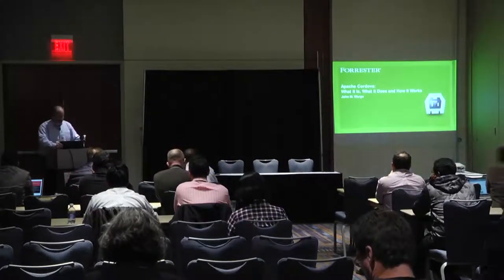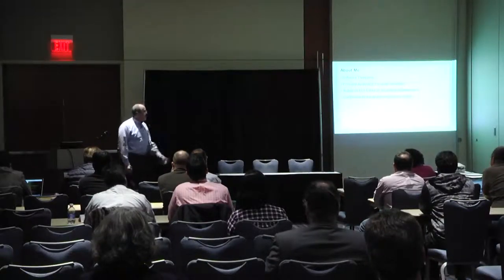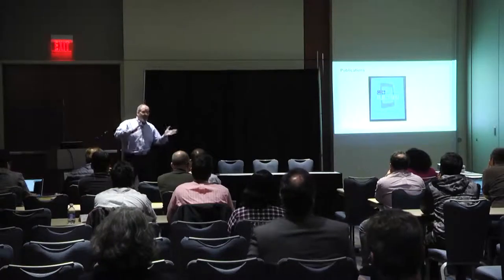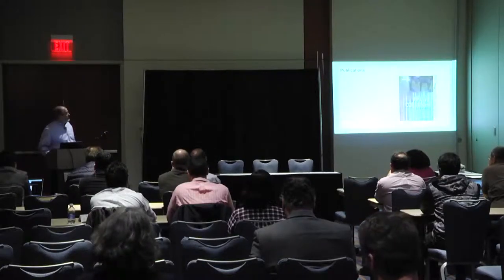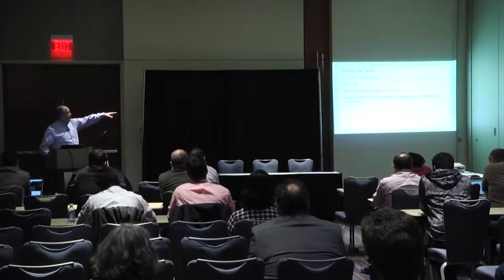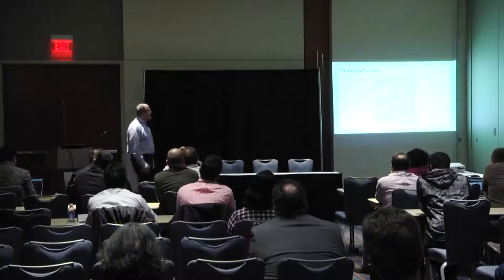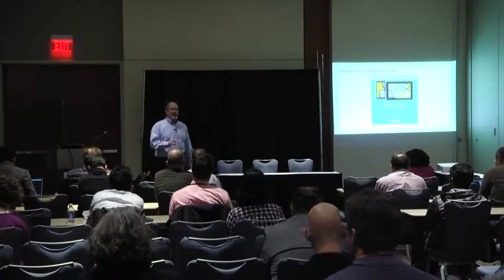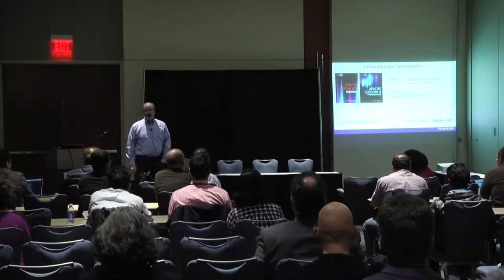All Things Open 2015 | John Wargo - Forrester Research | Apache Cordova